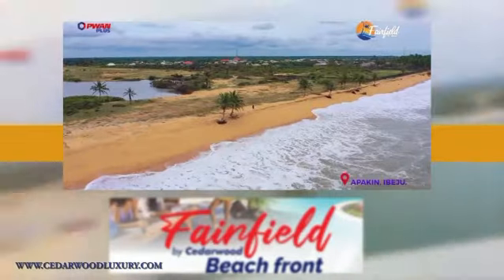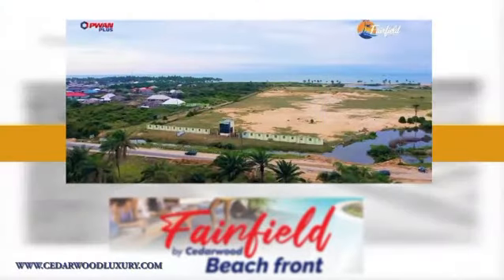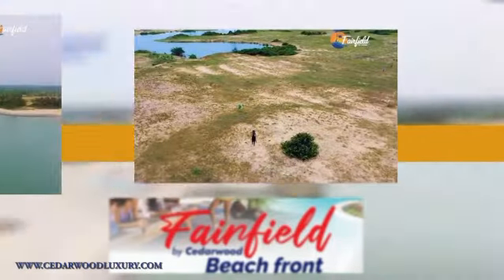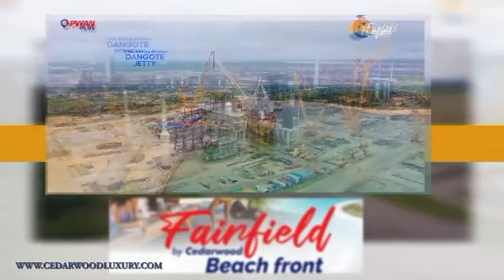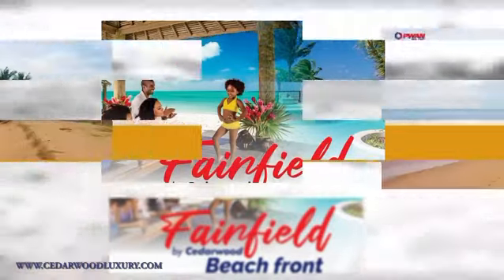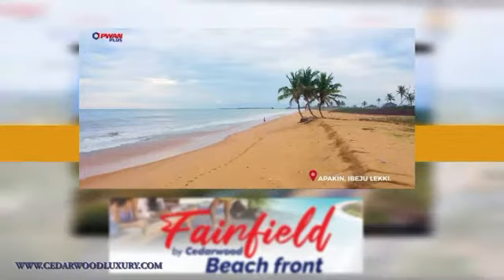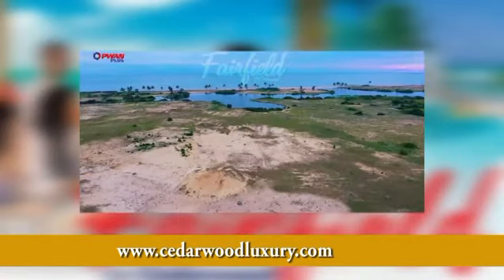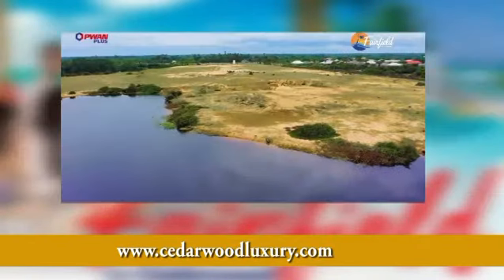Experience a Beach Resort